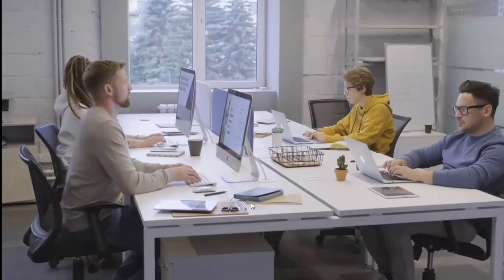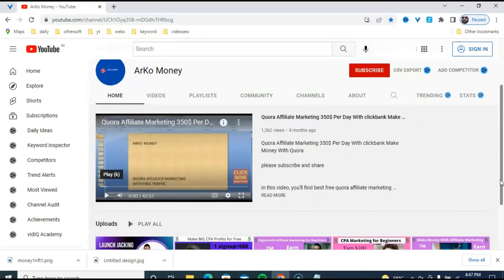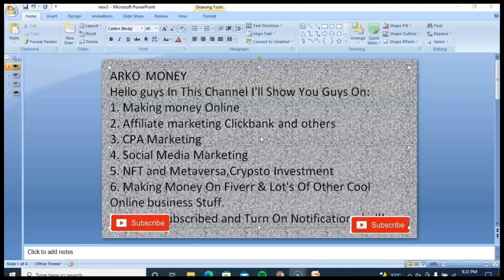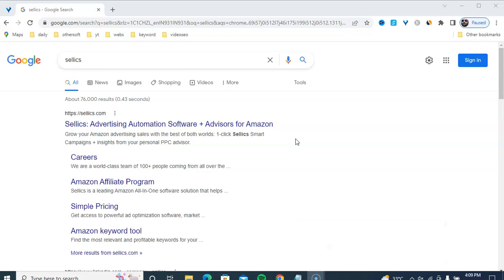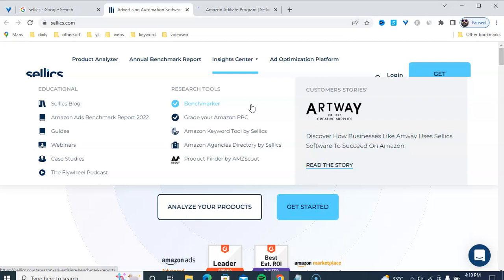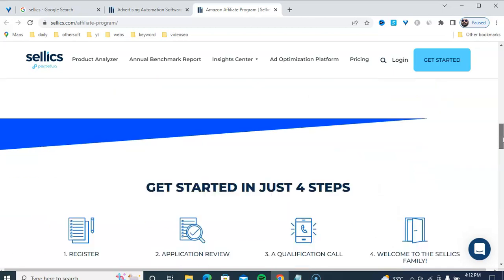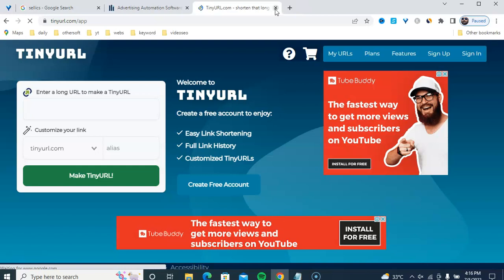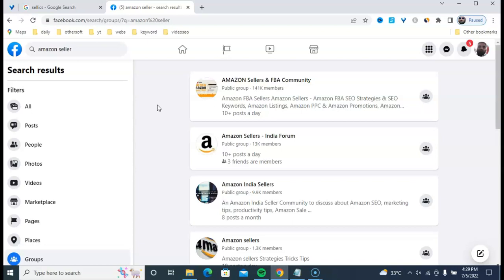Automatic $2k Per Week Passive Income|Make Money Online Without Investment|Make Money Online Fast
I hope you enjoyed make money online without investment and Make Money Online Fast, Earn $100k/week Passive Income,make money online without investment and Make Money Online Fast Method.

TIMESTAMPS
00:00 Intro
02:25 subscribe
04:59 signup affiliate program
09:10 create promote CTA link
13:35 submit post free traffic

Here's what to do now:
✅ Like & Follow ,If you have any questions let me know on FB

 incognito money, brko banks,Passive Income,
online jobs,free traffic,work from home,jobs,

 Earn $1000/week Passive Income,make money online without investment and Make Money Online Fast Method That Help You earn Money Online Fast 2022.

The information contained on this YouTube Channel are for educational and informational purposes only.​